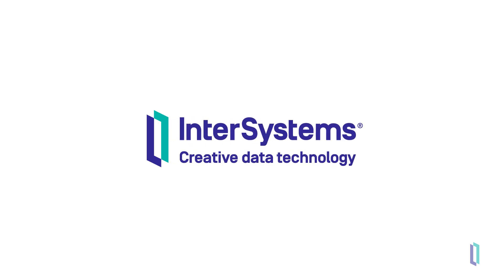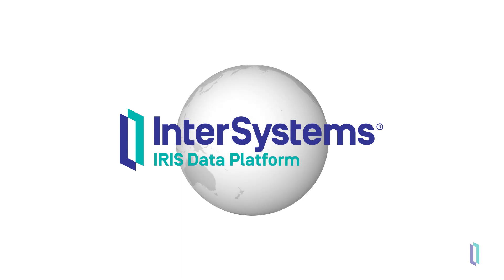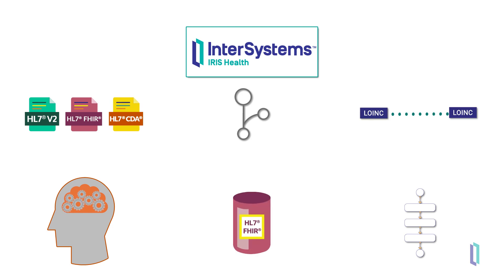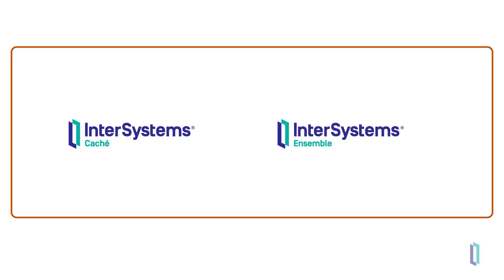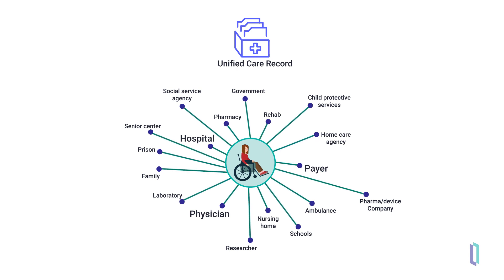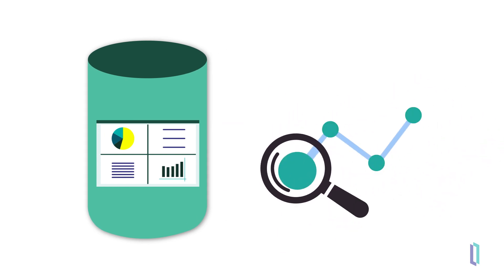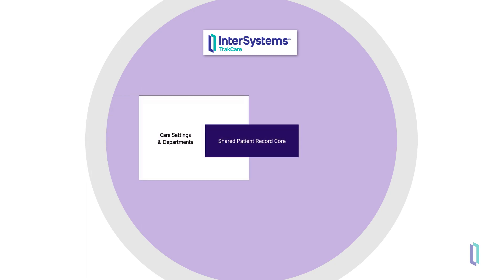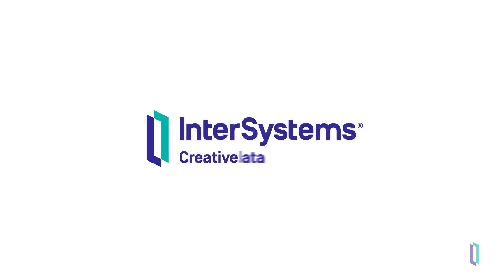Introduction to InterSystems Products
Get an introduction to InterSystems IRIS® data platform and InterSystems IRIS for Health™, InterSystems Caché® and Ensemble®, the HealthShare® family of products, and InterSystems TrakCare®. See what each product has to offer and how they relate to each other. Then head to intersystems.com to pick the product that is right for you, or find product overviews and in-depth content